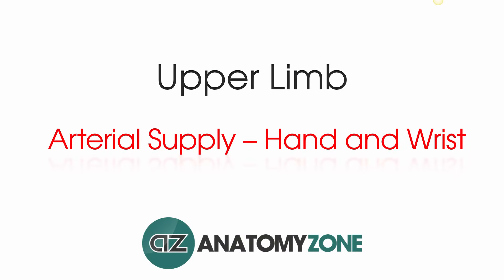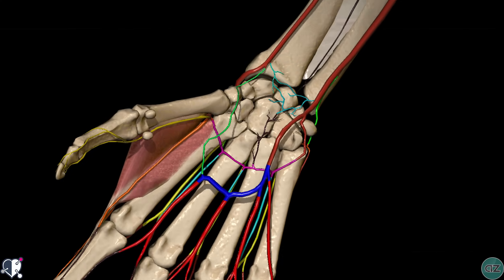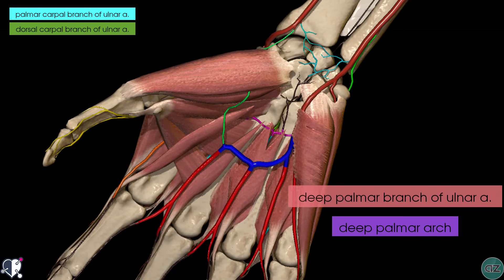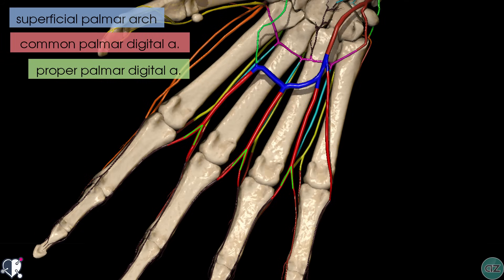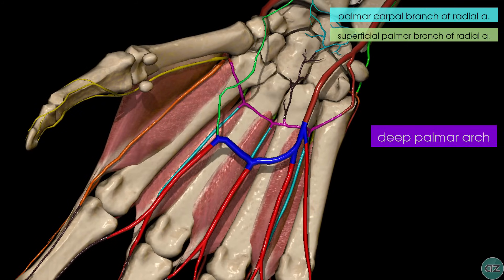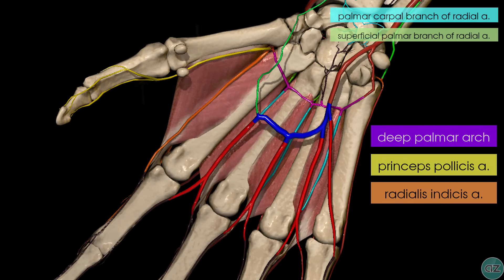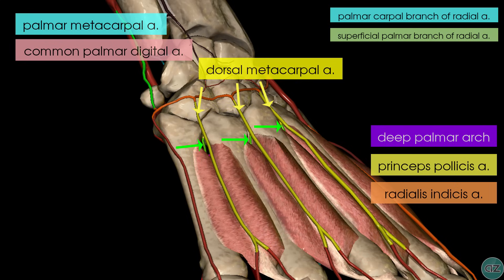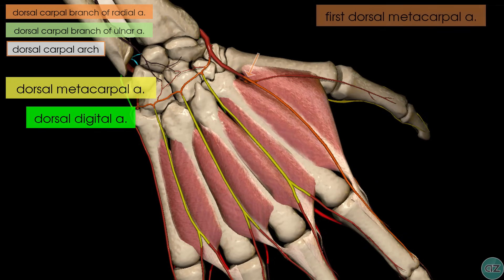Upper Limb Arteries - Hand and Wrist - 3D Anatomy Tutorial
Blood supply to the hand and wrist upper limb arteries anatomy tutorial.

The following structures are reviewed in this anatomy tutorial:
- Radial and ulnar arteries and their branches
- Palmar carpal branches of radial and ulnar arteries
- Dorsal carpal branch of ulnar artery
- Deep palmar branch of ulnar artery
- Superficial and deep palmar arterial arches
- superficial palmar branch of radial artery
- dorsal carpal branch of radial artery
- dorsal carpal arch
- dorsal metacarpal arteries
- dorsal digital arteries
- radialis indicis artery
- princeps pollicis artery
- palmar metacarpal arteries
- common palmar digital arteries
- proper palmar digital arteries